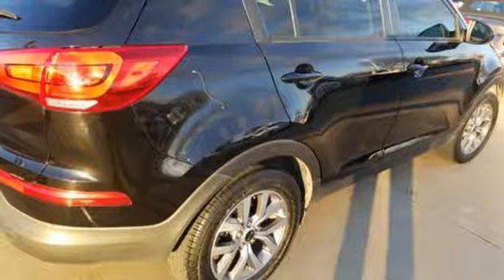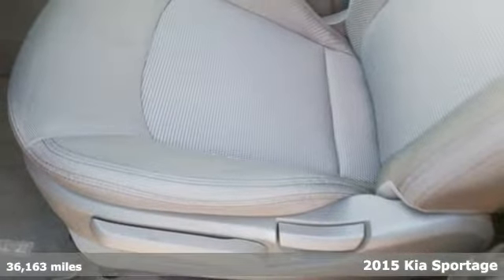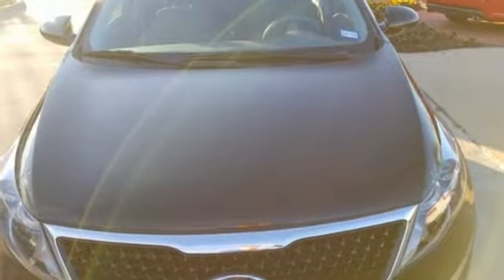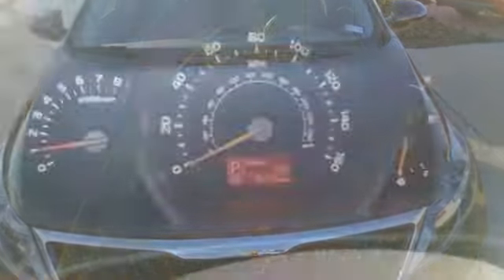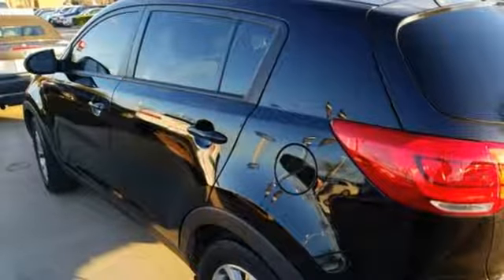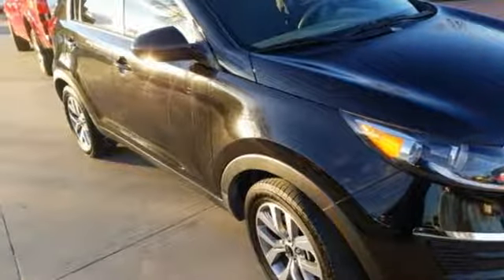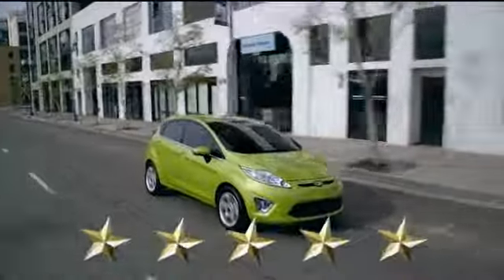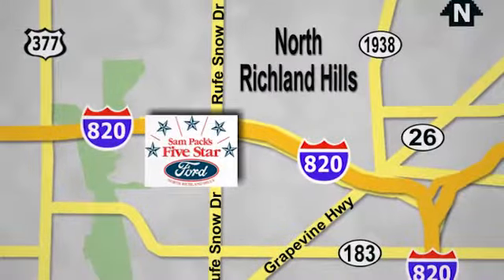Used 2015 Kia Sportage North Richland Hills, TX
Year: 2015
Make: Kia
Model: Sportage
Trim: LX
Engine: 2.4L I4 DGI DOHC 16V
Transmission: 6-Speed Automatic
Color: Red
Interior: alpine
Mileage: 36163
Stock #: JUD20394A
VIN: KNDPB3AC9F7756784

Address:
6618 NE Loop 820